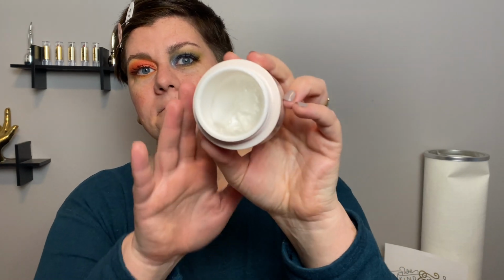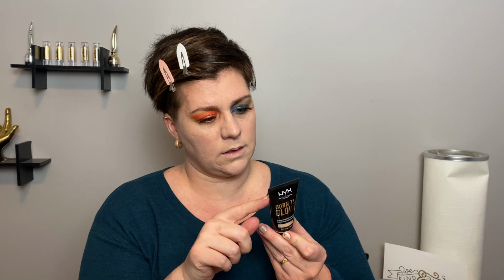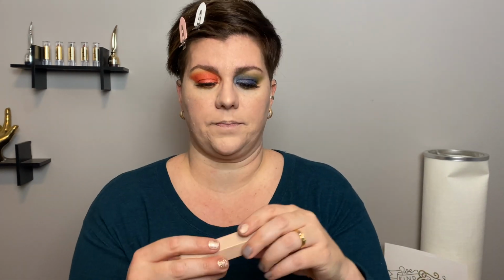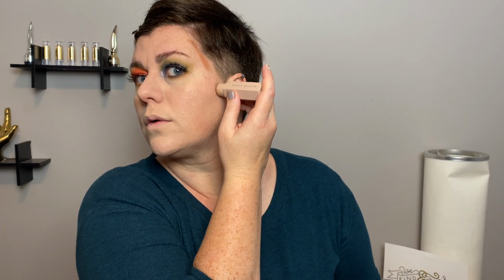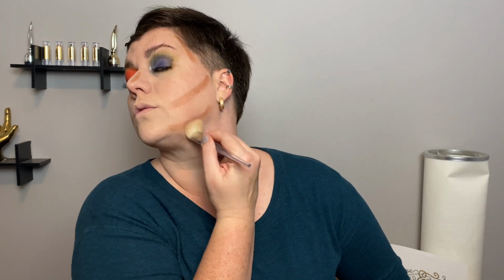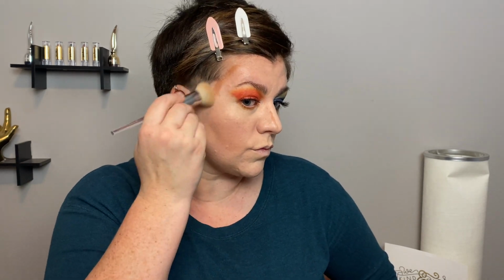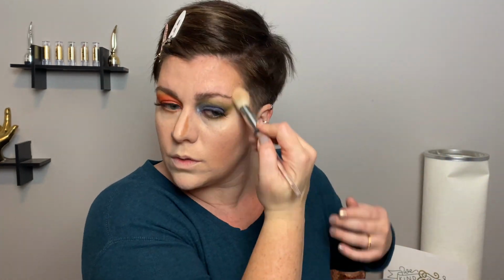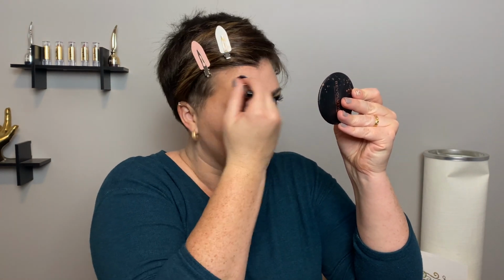Contouring a Heart-Shaped Face | Tips and Tricks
Hey friends, I recently learned how to contour my face shape the best way possible. If you have a heart-shaped face, this video is for YOU!

Love ya, mean it! XOXO